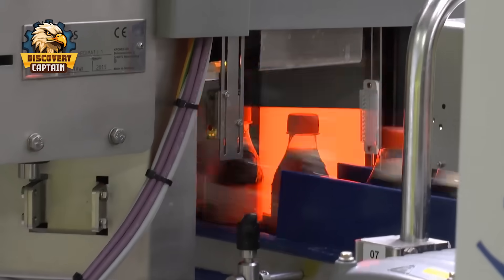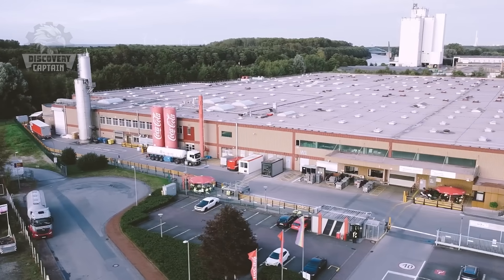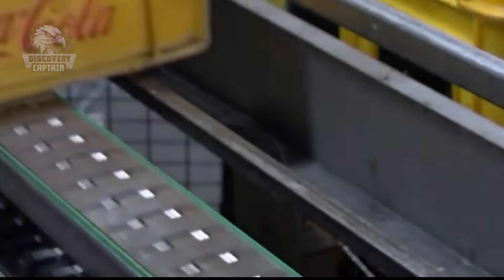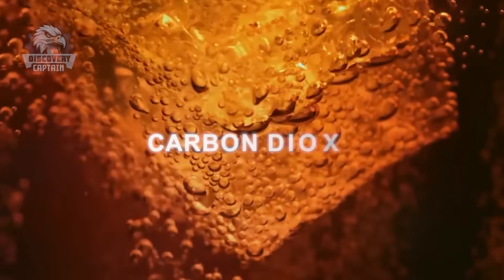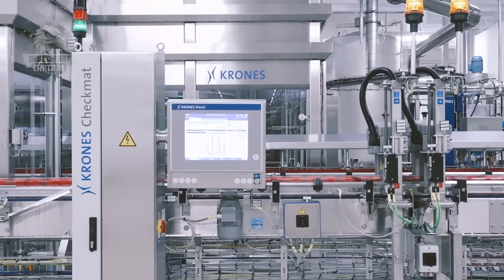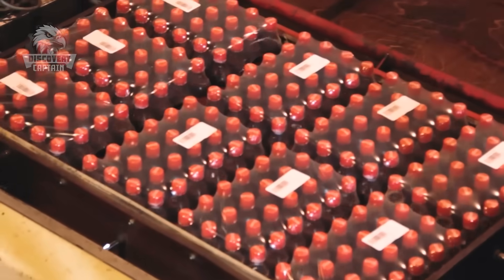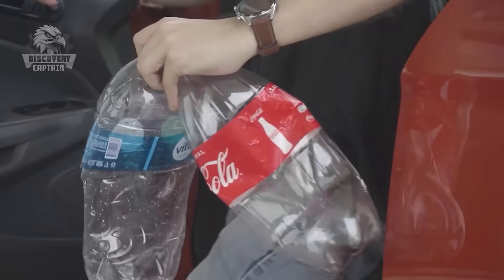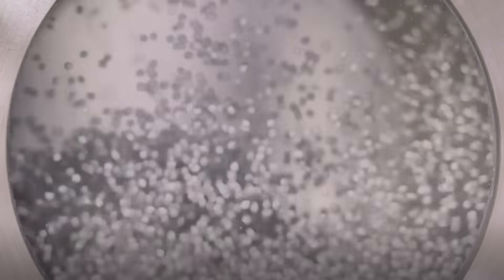How Coca Cola Is Made In Factory? | Captain Discovery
Join Captain Discovery as we take a behind-the-scenes look at how Coca Cola is made in the factory. From the ingredients to the process, you'll see it all in this fascinating video!

🎯 Key Moments
00:00 INTRO
00:44 History of Coca-Cola
01:34 Production Process
01:57 Water Treatment
02:16 Syrup Mixing
03:07 Bottling
06:11 Quality Check
06:48 Packaging and Distribution
09:18 Environmental Protection Issues
12:05 CONCLUSION